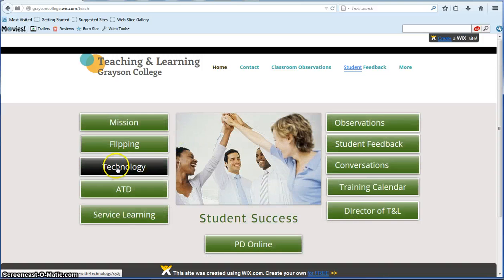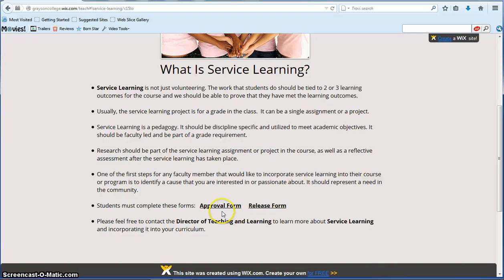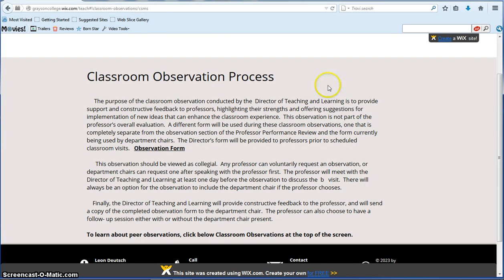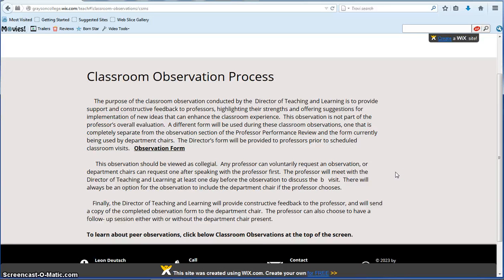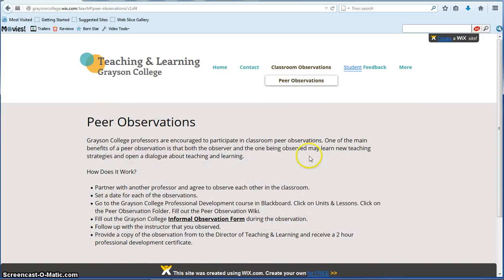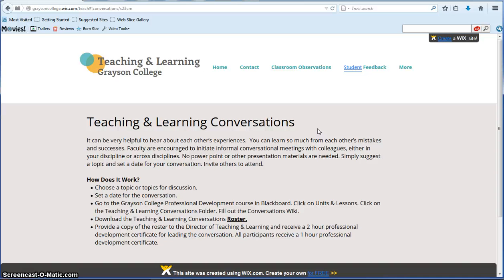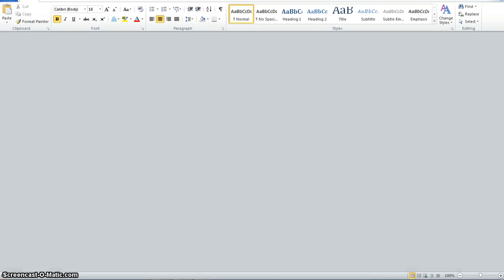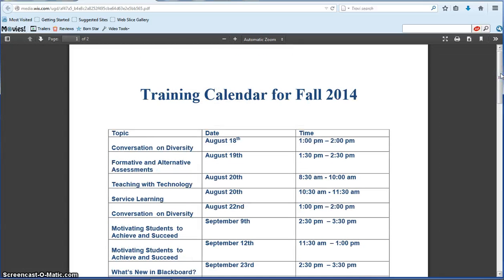Teaching and Learning Website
How to navigate this site.